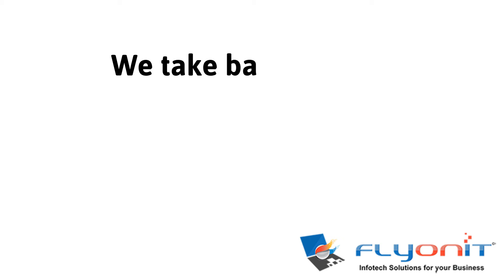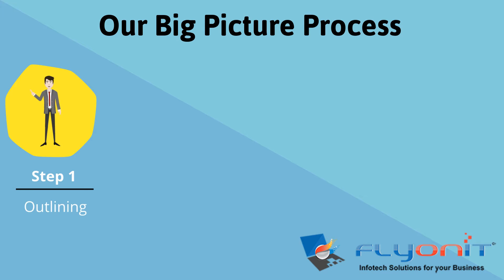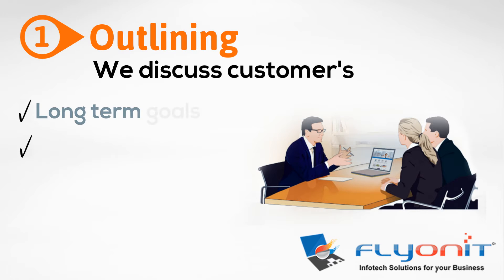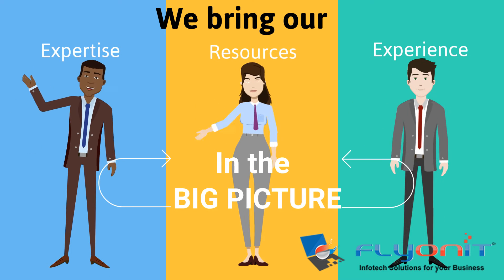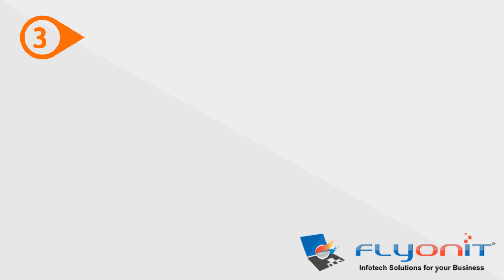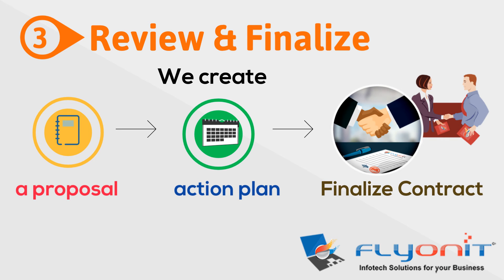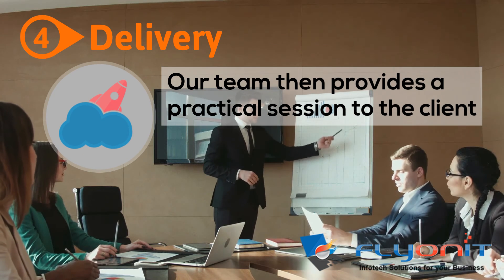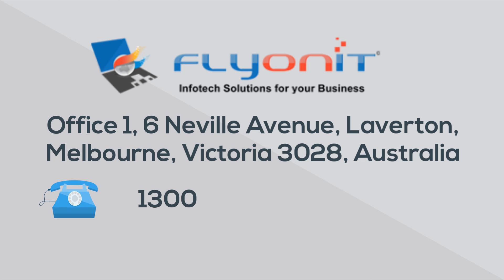FLYONIT Big Picture Process